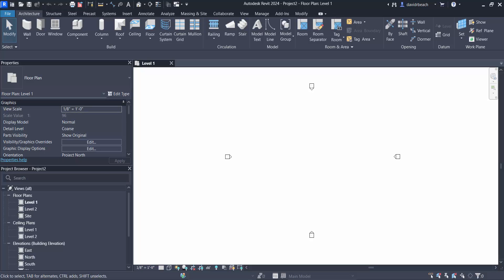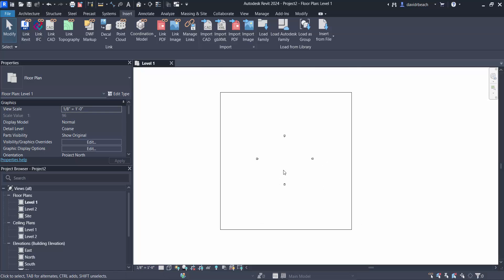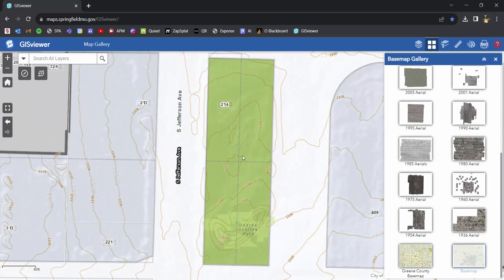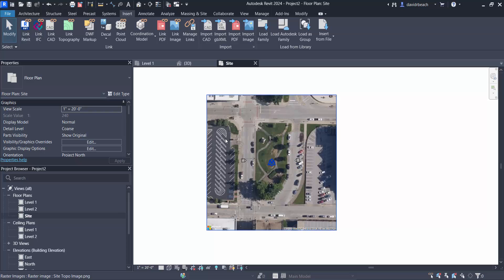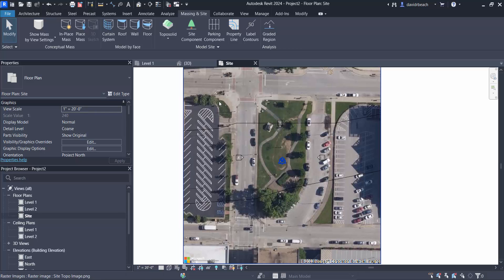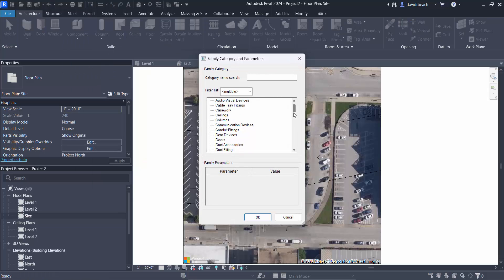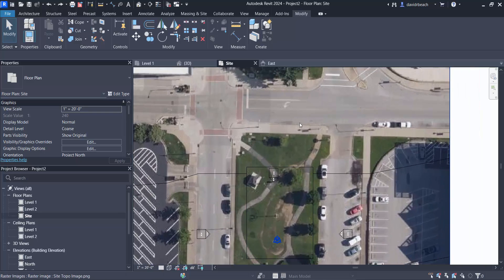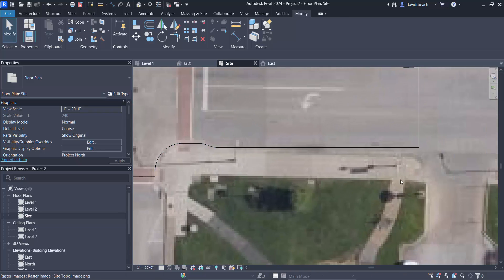Revit 2024 Toposolid Basics